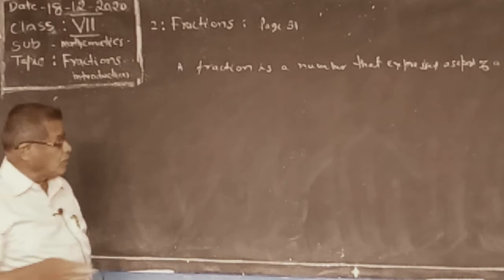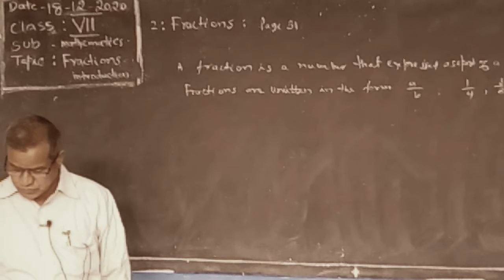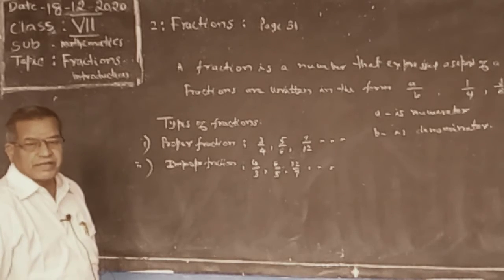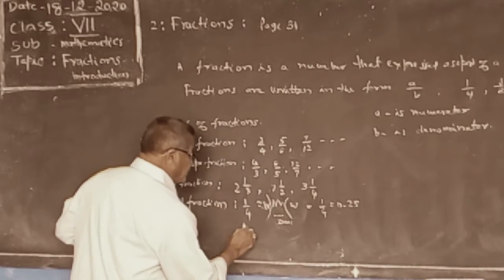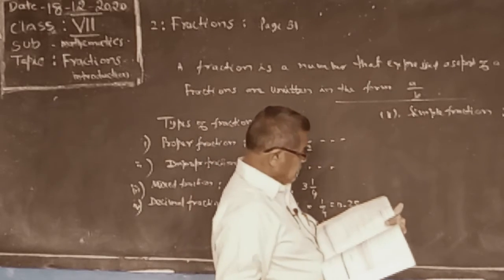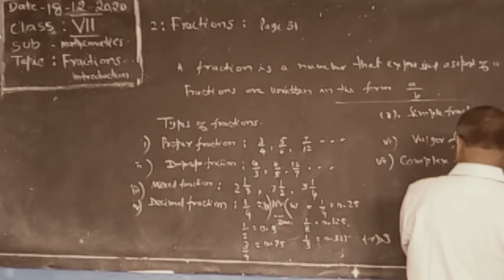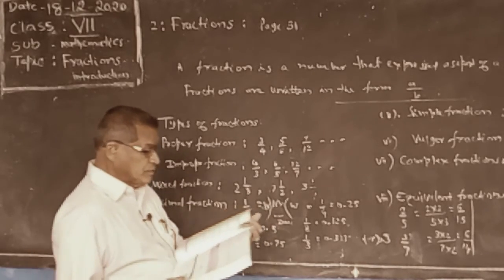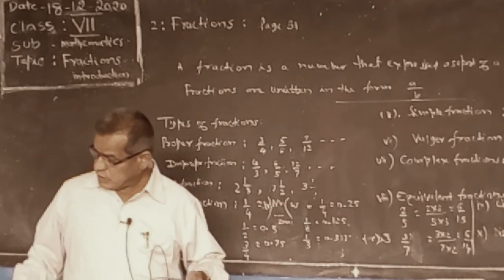7th Class E/M , Sub : Maths , Topic : Factorization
7th Class E/M , Sub : Maths , Topic : Factorization